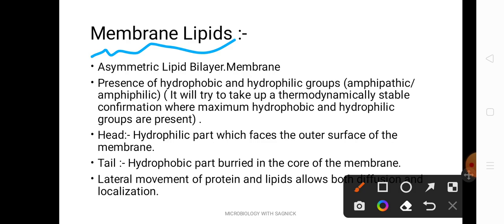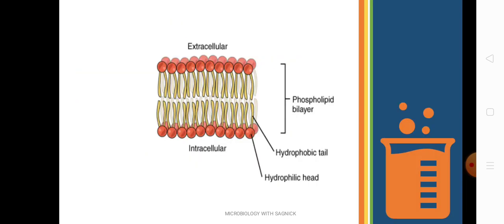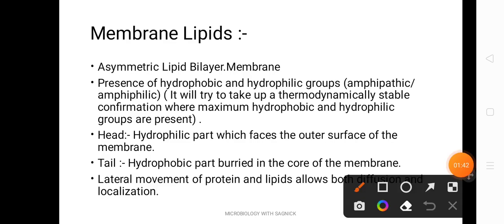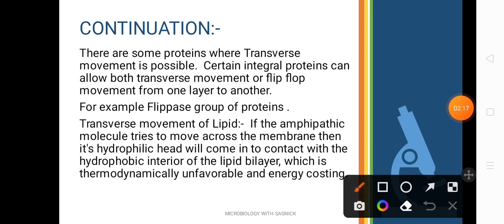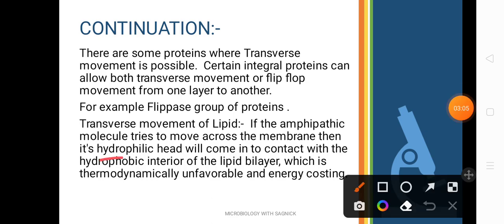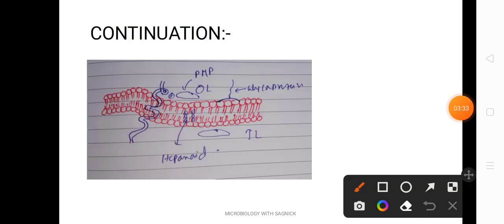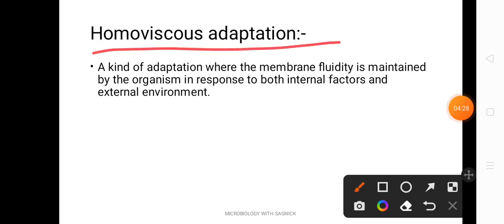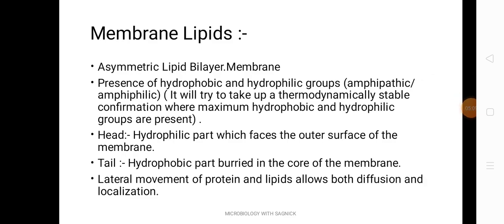Lipids present in Cell membrane#csirnet